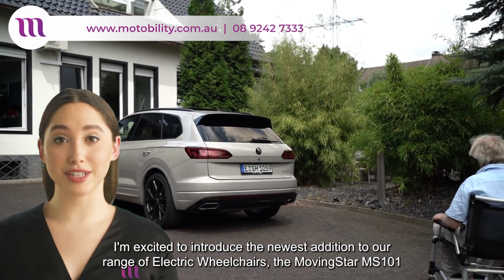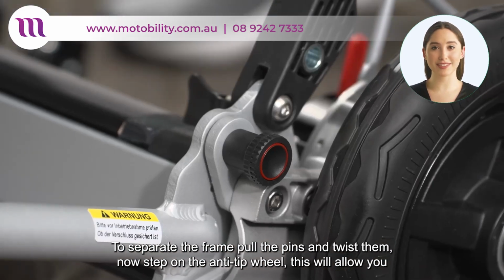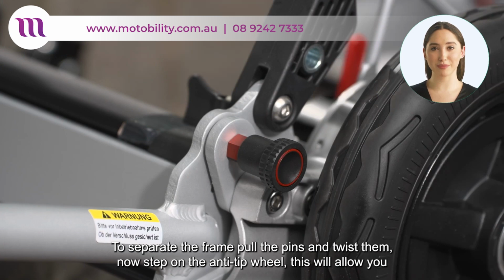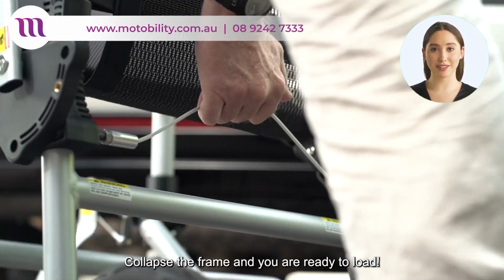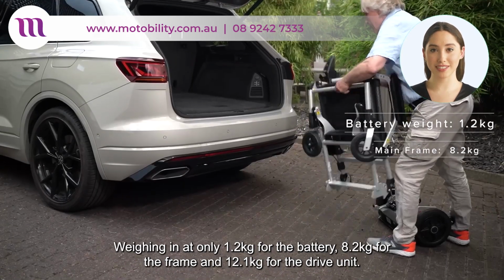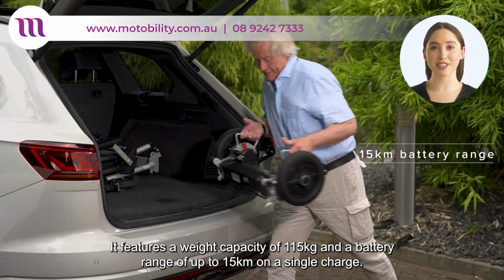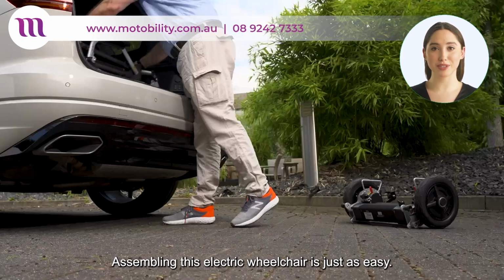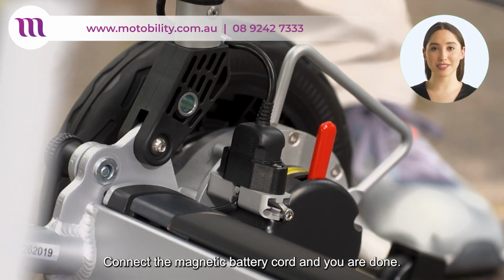How To Load and Unload the MovingStar MS101 SF ultra-lightweight electric Wheelchair 💪🚀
In this detailed video tutorial, we provide step-by-step instructions on how to confidently load and unload the MovingAStar MS101 SF electric wheelchair. Motobility presents a comprehensive guide tailored to older individuals, ensuring a seamless experience when transporting this exceptional mobility device. 📹🔧